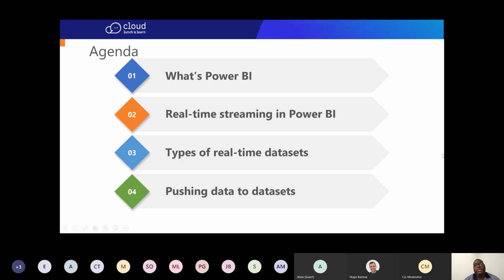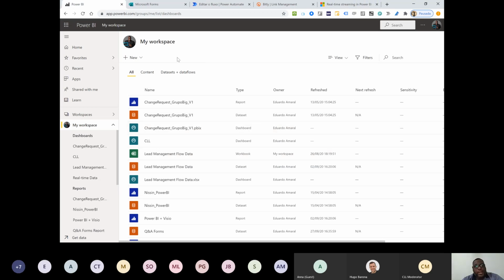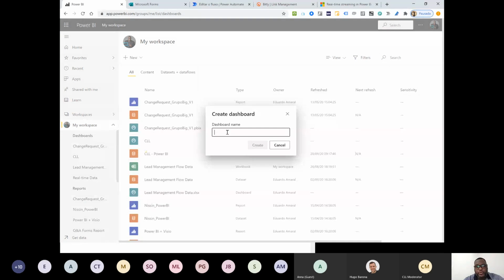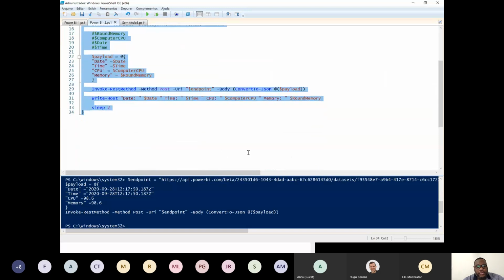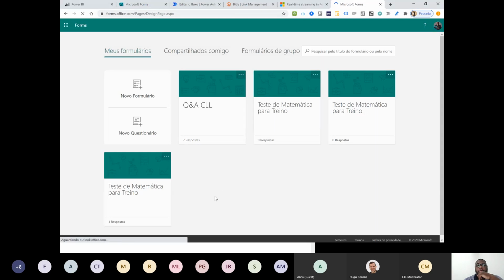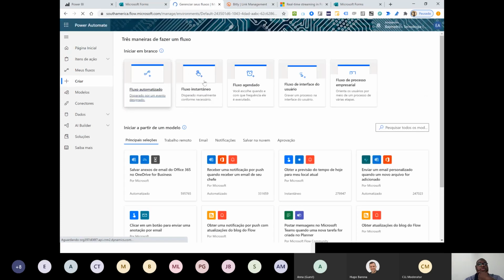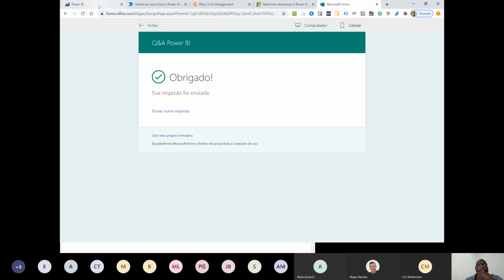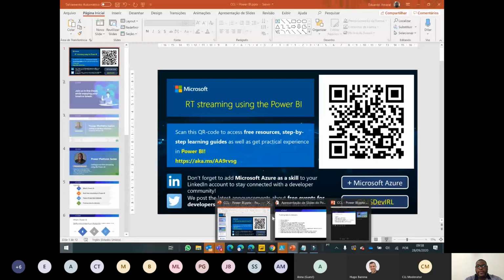Power Platform Series - Getting a real-time streaming using the Power BI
In this session you will learn how get your data in real-time using the Power BI